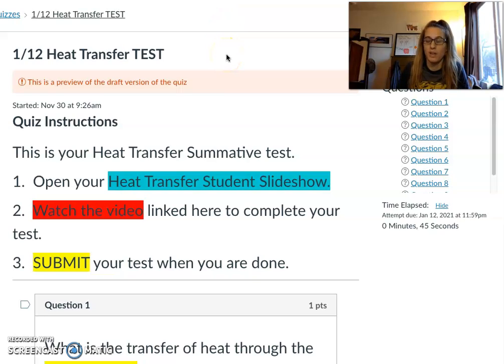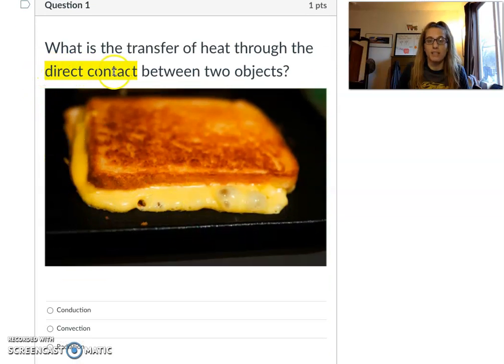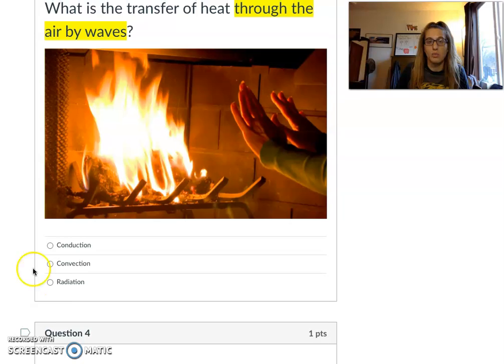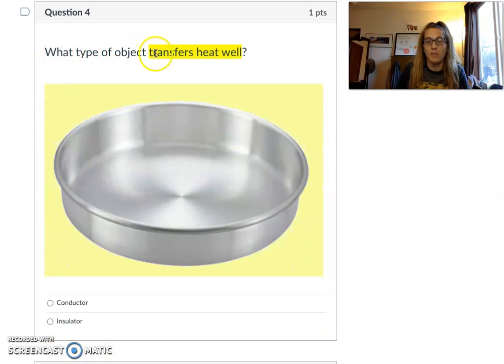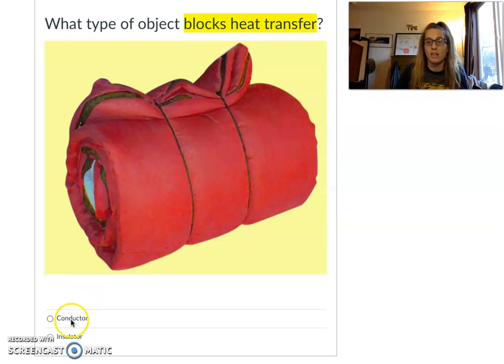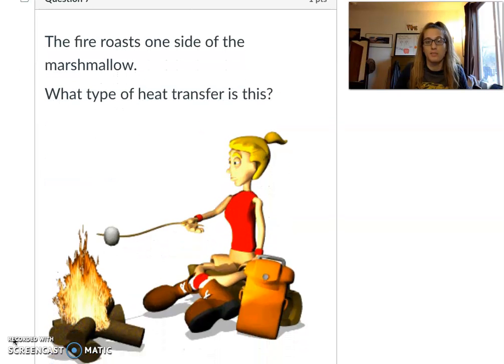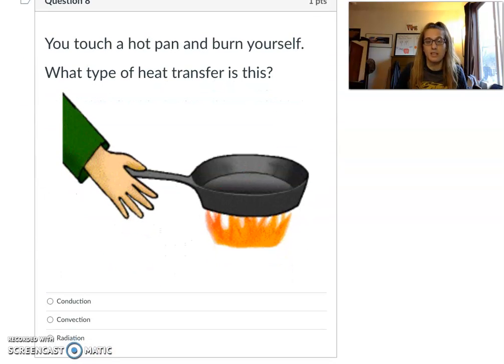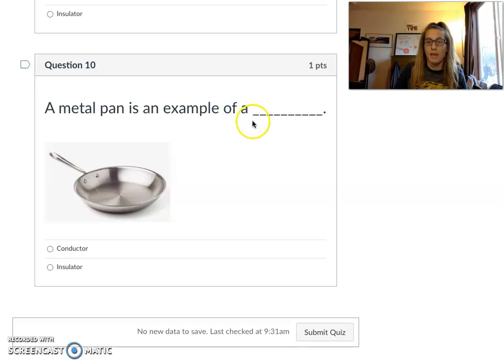Heat Transfer Test Recording DL 2020